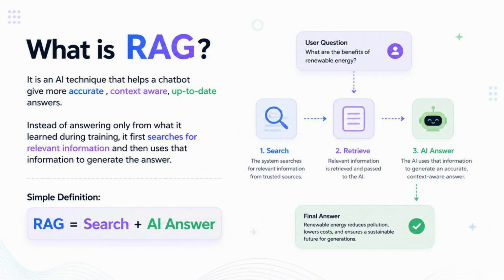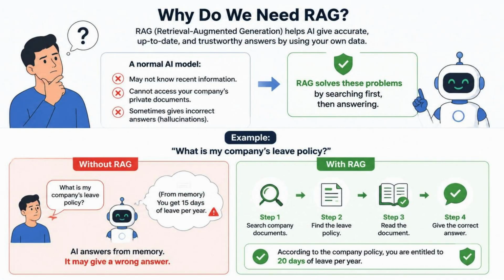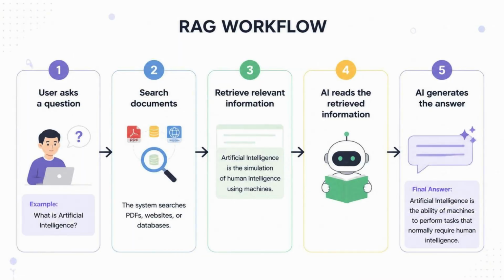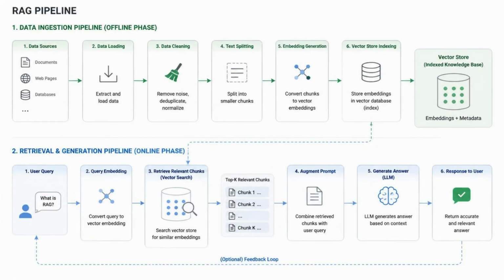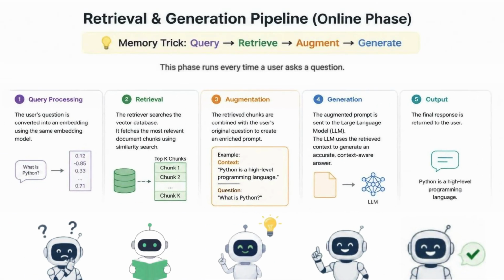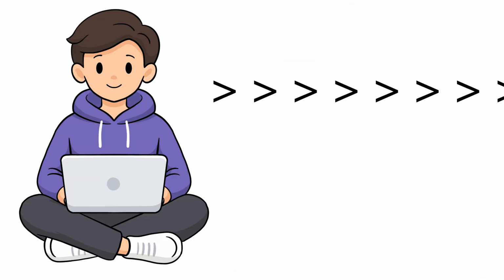What is RAG? | Retrieval-Augmented Generation Explained in Simple Words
In this video, I explain Retrieval-Augmented Generation (RAG) in simple terms. You'll learn what RAG is, why it is needed, how it works, its architecture, and real-world applications.
Topics Covered:
What is RAG?
Why do we need RAG?
How RAG works
Data Ingestion Pipeline
Query Execution Pipeline
Applications and Advantages
⏱️ TIMESTAMPS
00:00 Introduction
00:05 What is RAG?
00:12 Why is RAG needed?
00:20 Data Ingestion
00:36 Query Execution
00:58 Example
01:20 Applications
01:36 Advantages
01:45 Summary